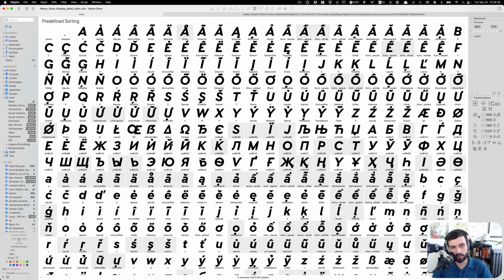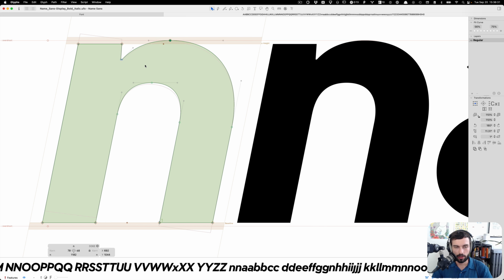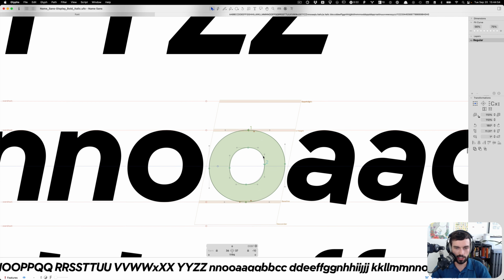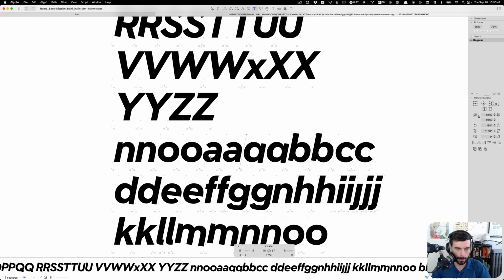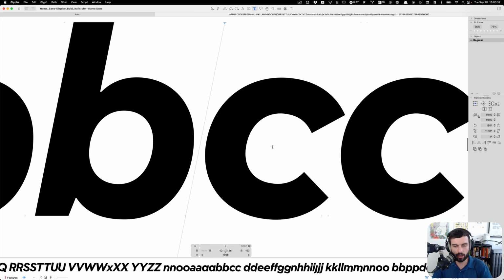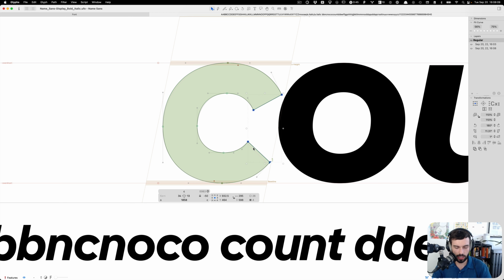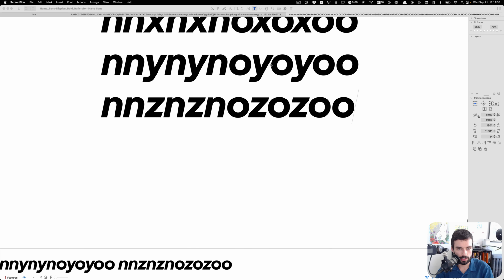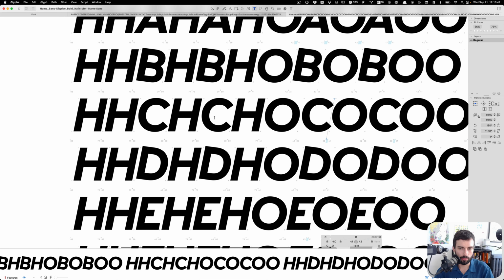Fixing Python-generated “italics” for Name Sans Display Bold Italic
I’m starting to fix the Display Bold Italic style of Name Sans, after starting by generating “prepped italics” from an upright font. Here’s the start of the italic-fixing process, with commentary about the decisions I’m making along the way.